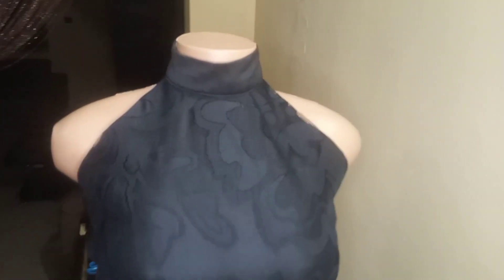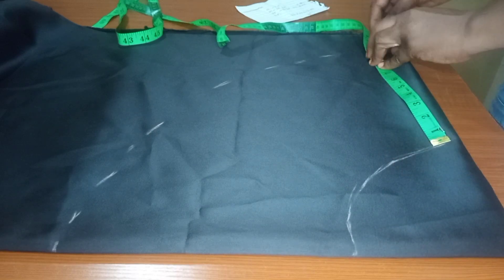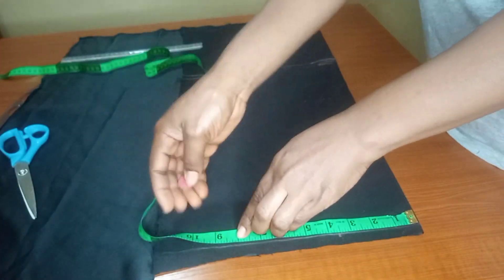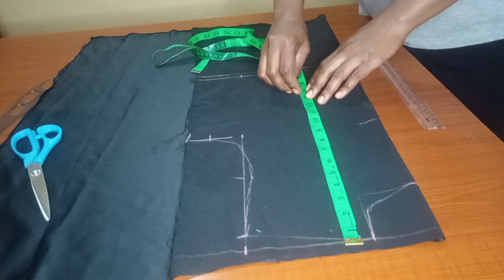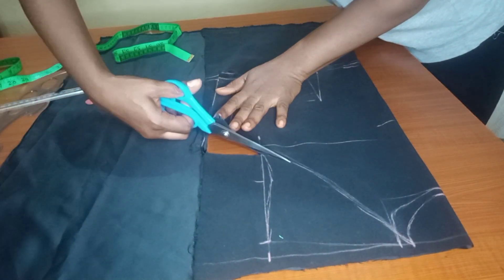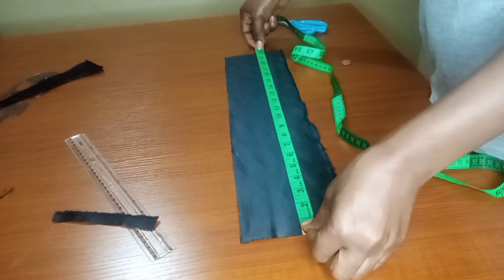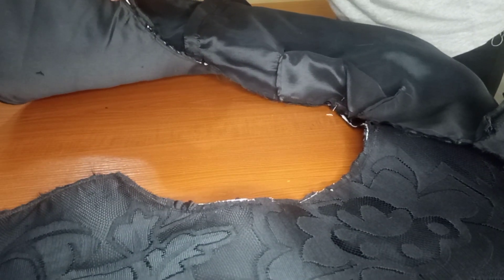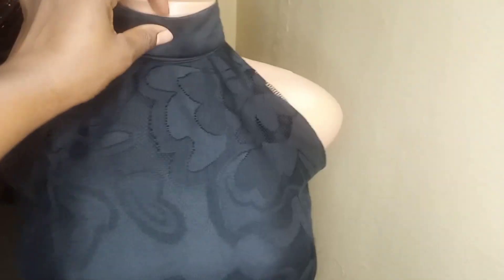HOW TO CUT AND SEW AN HALTER NICK TOP WITH 360 DEGREES FLARE.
Beginner friendly